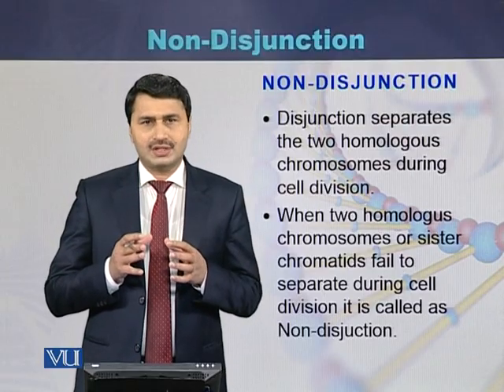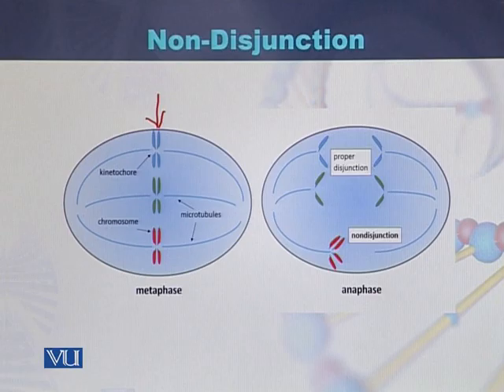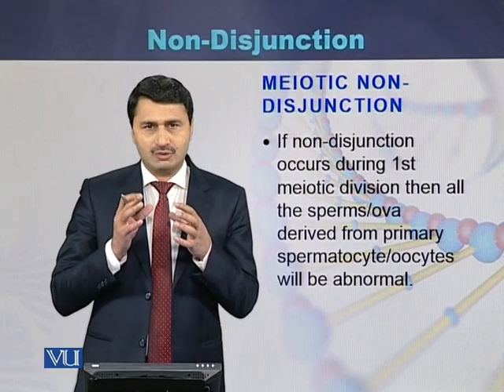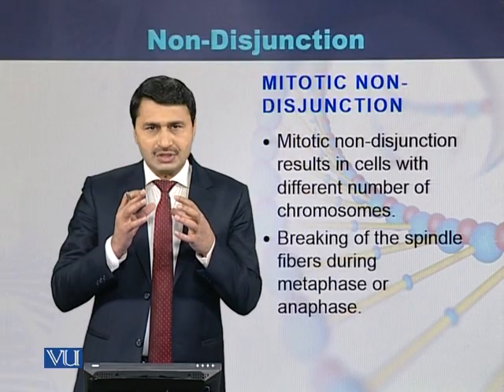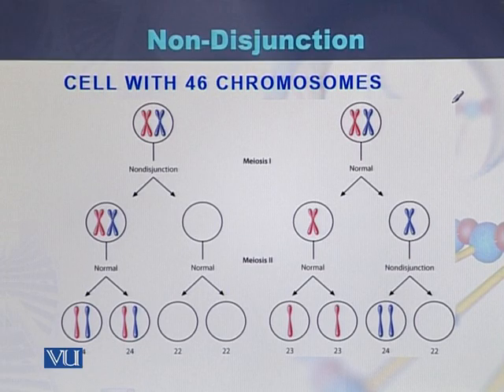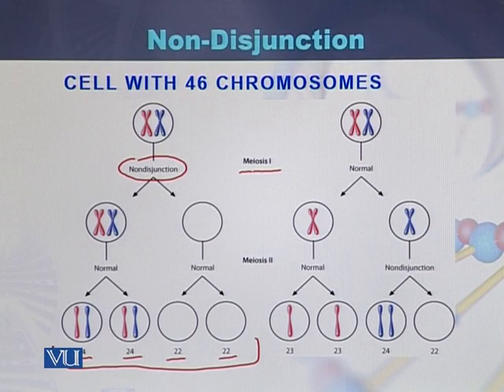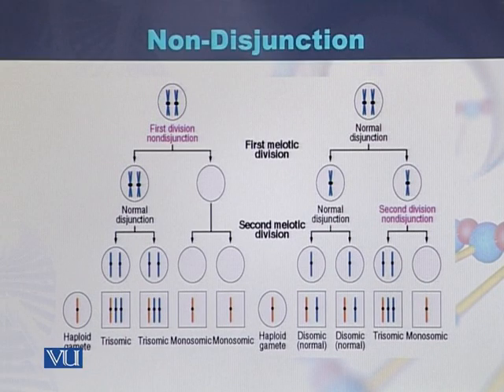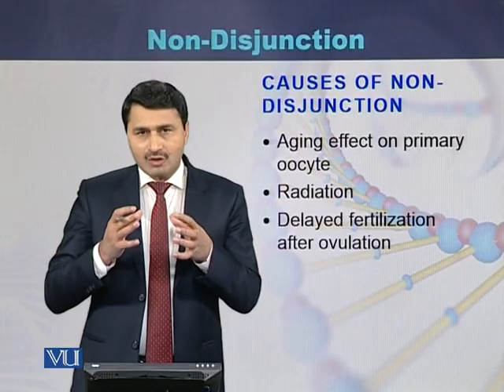Non-Disjunction | Cell Biology | BIO5105_Topic147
Topic 147: Non-Disjunction,
By Dr. Jamil Ahmad,